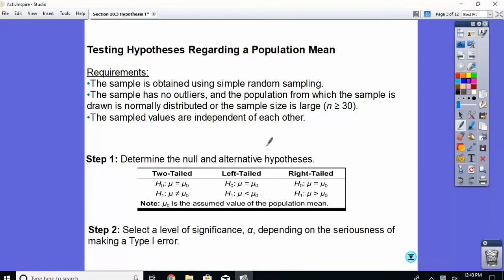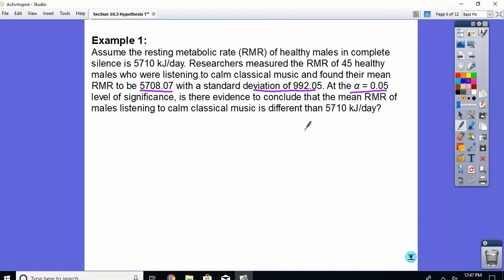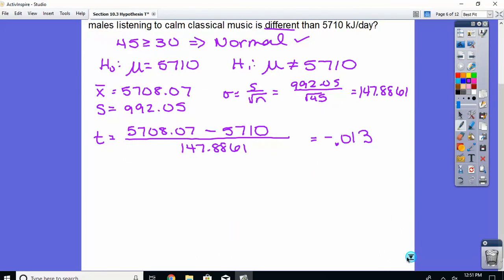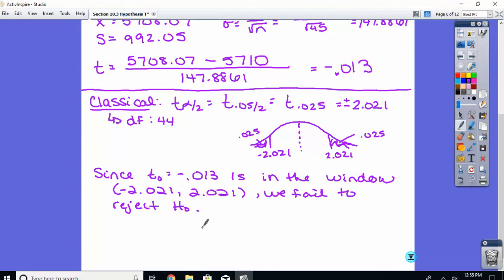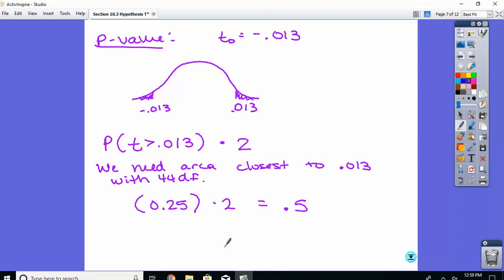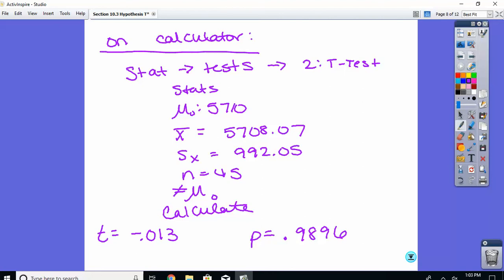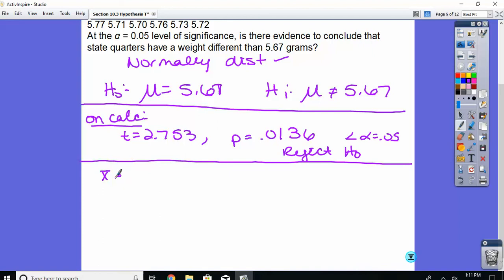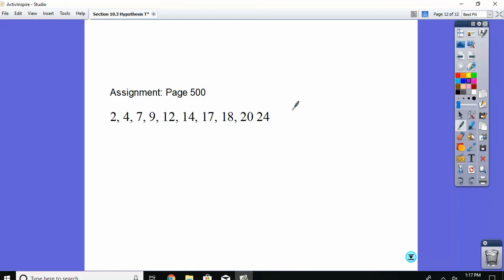Section 10 3 Dec 1